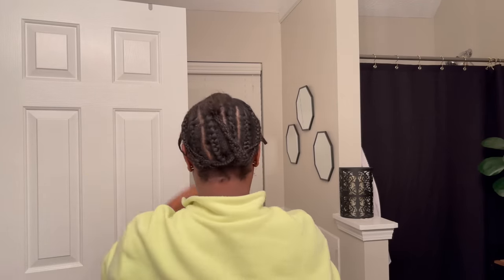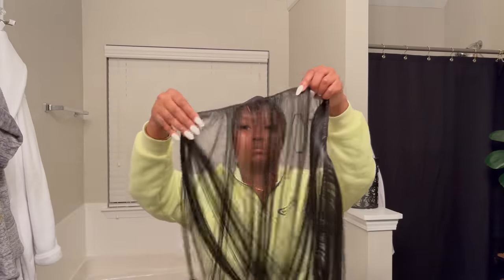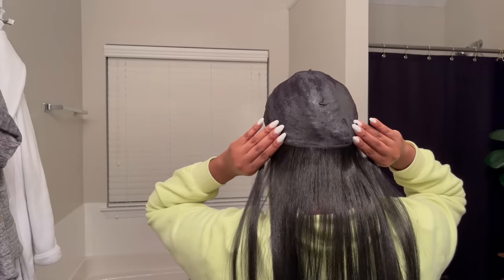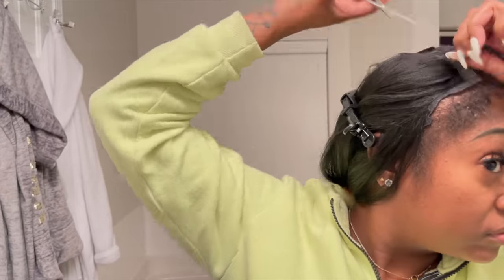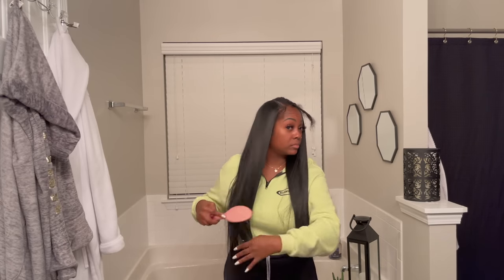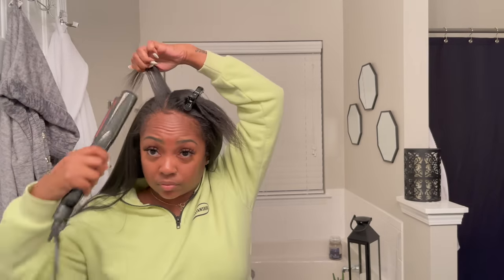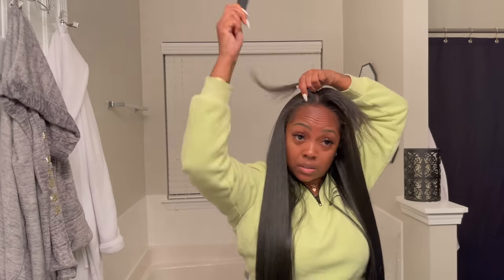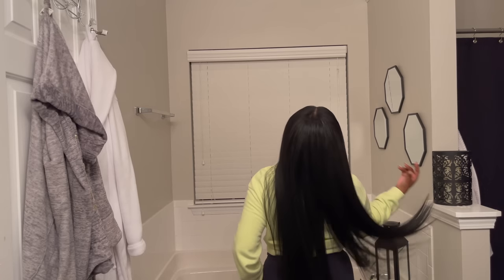How To: Natural quick weave with middle part leave out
This video details how I install a quick weave via the wig cap method using hair protector. The hair I'm installing is Zury Sis natural dream weave synthetic hair and can be found at most beauty supply stores.

Supplies Needed:
Hair
Hair glue
weave cap/ stocking cap
hair protectant or Got 2b glued hair spray
blowdryer
scissors
White eyeliner/lipliner pencil

Steps to install quick weave:

PREP:
1. Braid down your hair (optional, can pull into ponytail/slick down), and make sure to leave out enough hair at the top to cover your tracks.
2. Put on the wig cap (any color)
3. Use a white eyeliner/lip liner pencil to mark the area around your leave out
3. Apply hair protectant to cap avoiding areas of leave out , can use gorilla snot hair spray or morning glory hair protectant
4. Blow dry hair protectant making sure it is COMPLETELY dry

INSTALL
1. Measure the track hair against your head from ear to ear
2. Cut the weft that you measured
3. Apply hair glue to track and allow to dry for no longer than 30 seconds
4. Lay the track onto your cap beginning at the bottom working your way up
5. Repeat the above steps until you reach your leave out
6. cut off the remaining cap that's exposed (be careful!!)
7. Style your leave out as desired

Hair Link: (can be purchased at MOST local beauty supply stores)

Top: Fashion Nova

Psalm 27:12 The LORD is my light and my salvation; whom shall I fear?